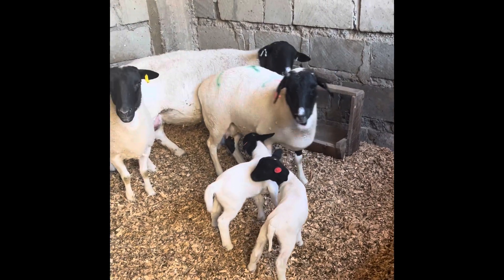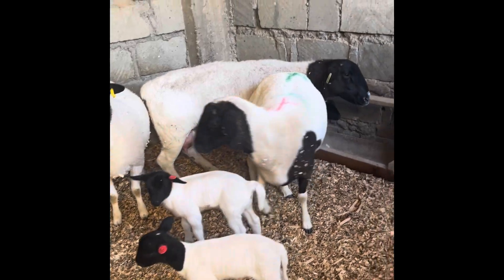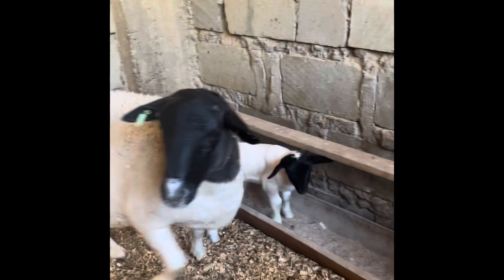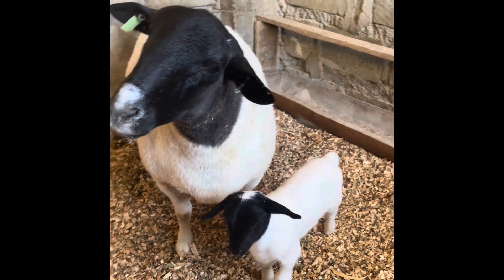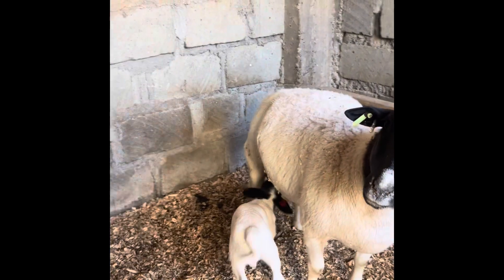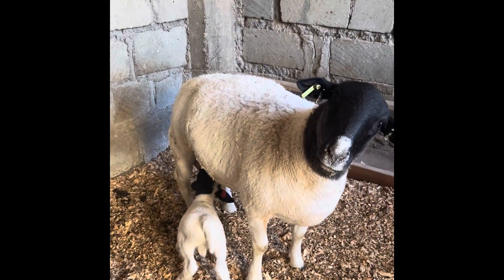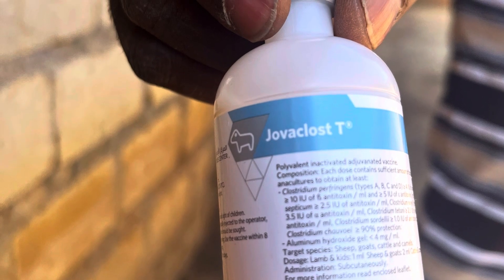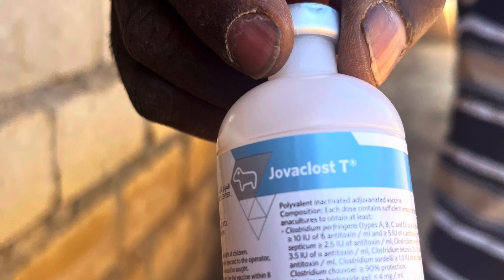Jovaclost T vaccine and its importance in young South African Dorper lambs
Jovaclost T is important to give at certain intervals for young lambs to thrive.